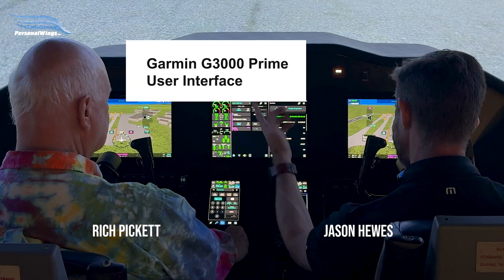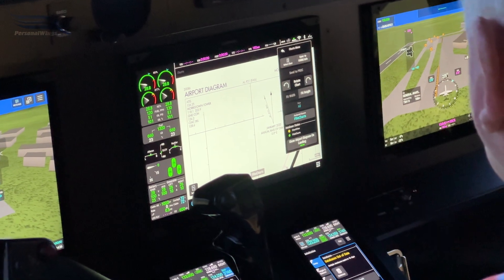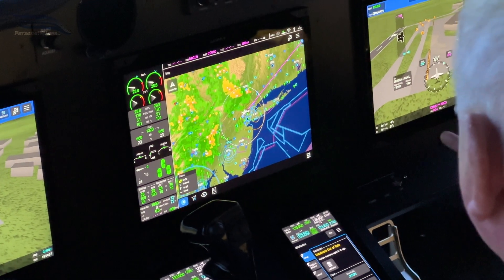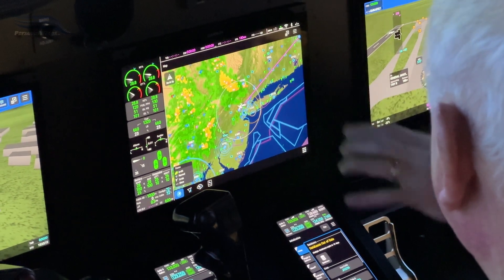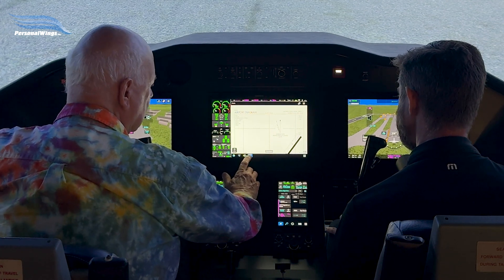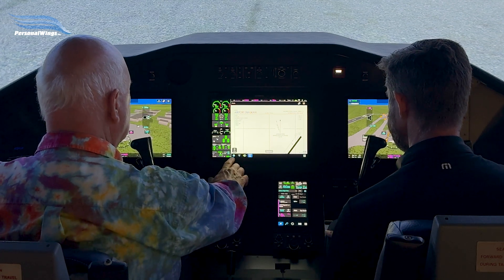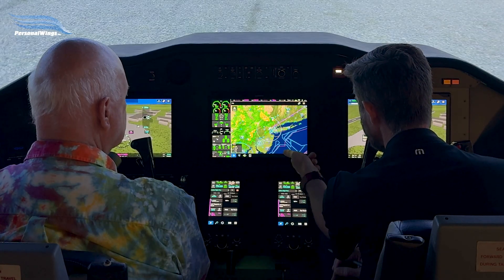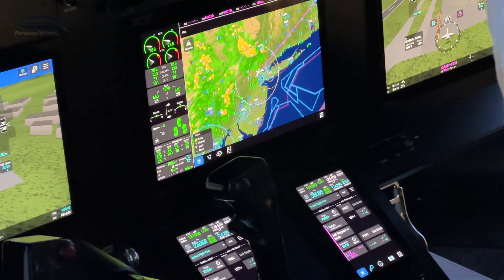G3000 Prime – User Experience & Window Control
Garmin's newest avionics system, G3000 Prime, coming to OEM aircraft, is an impressive avionics suite. Here we explore how window management and control are implemented using the Multifunction Window and SDUs.